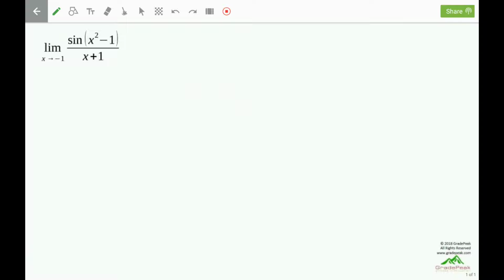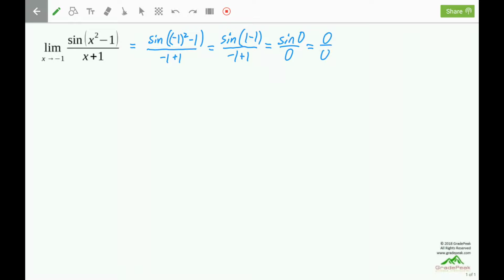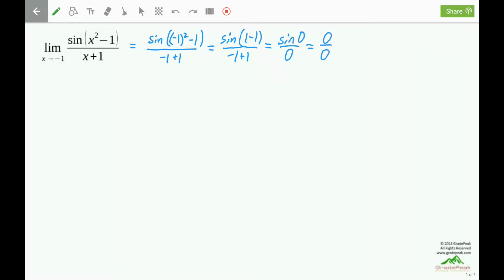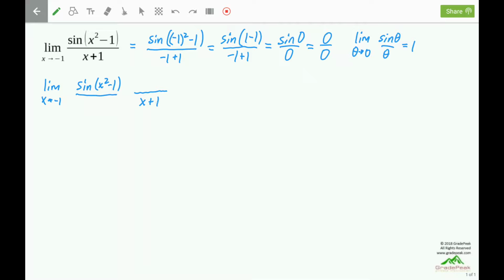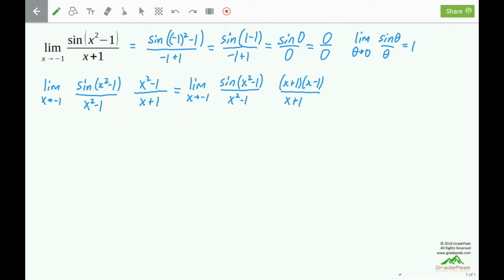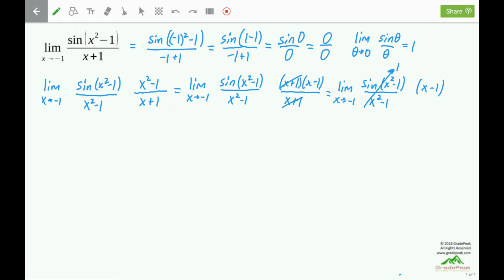GradePeak Calculus 1 Zero Over Zero Indeterminate Form Limit 10 07